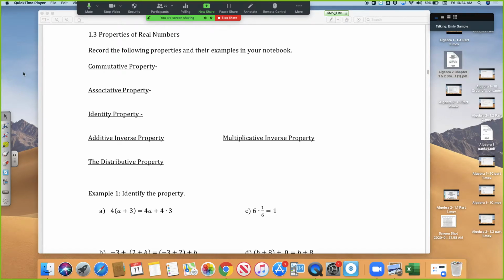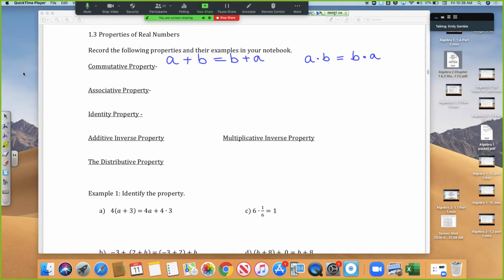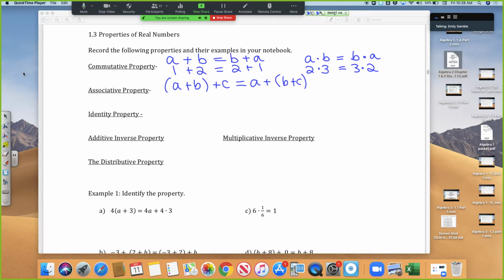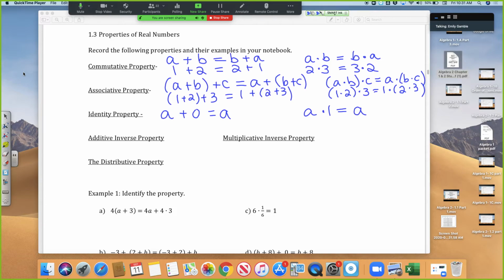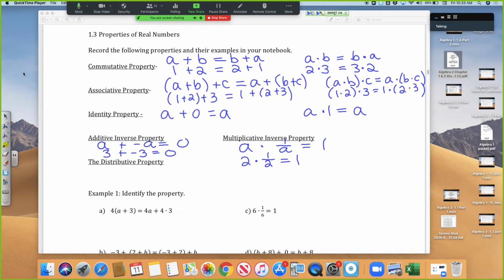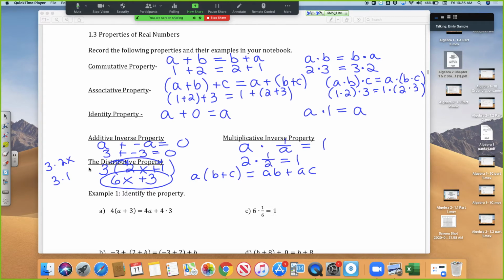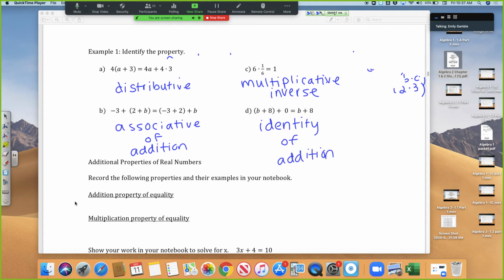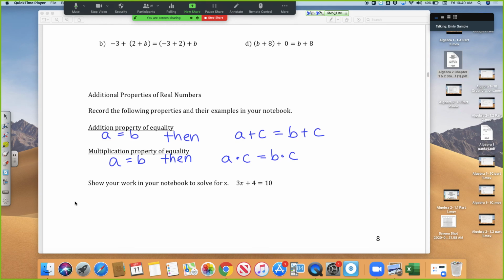Algebra 2: Section 1 3